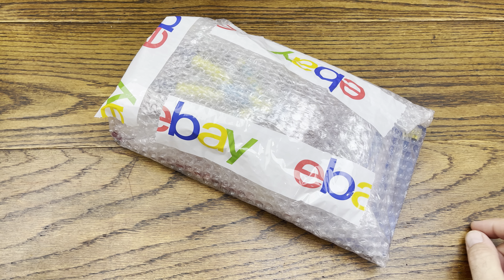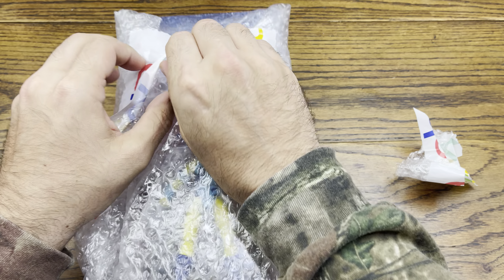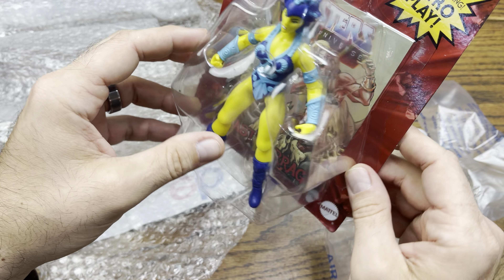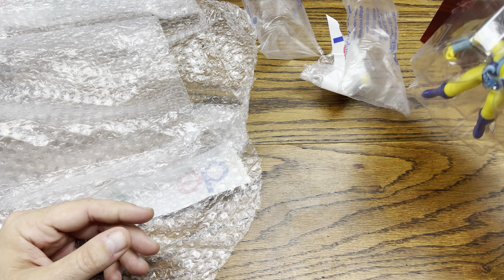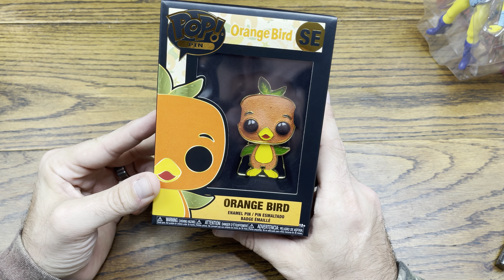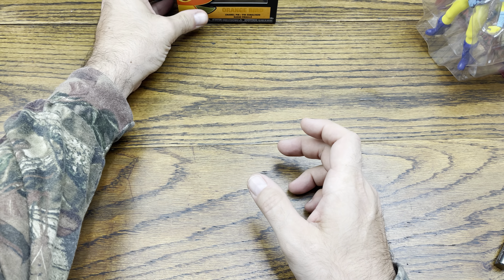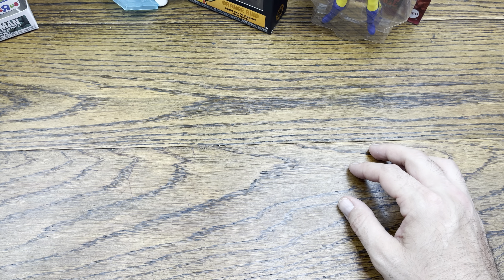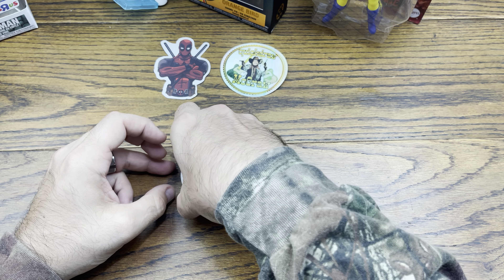WHATNOT, EBAY, AND AMAZON FUNKO PICKUPS